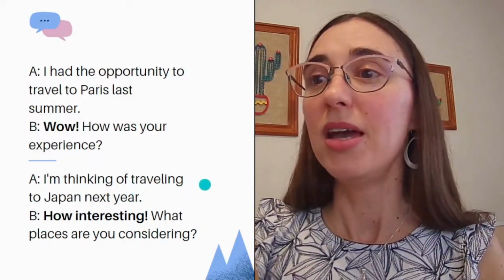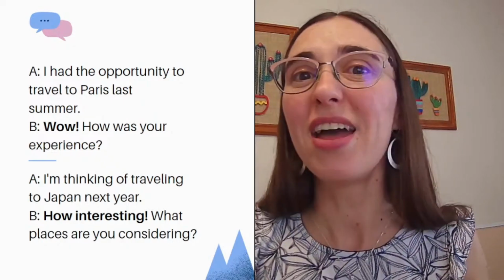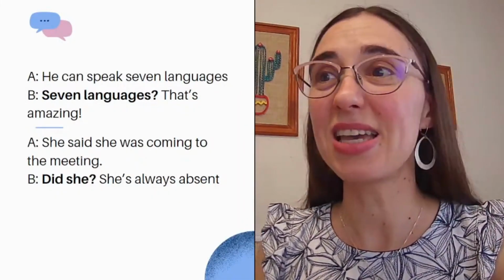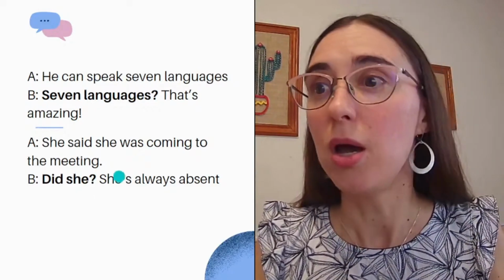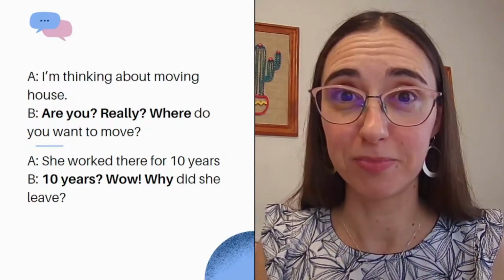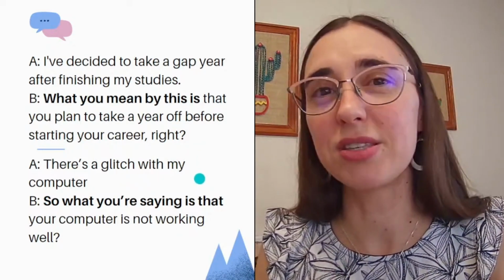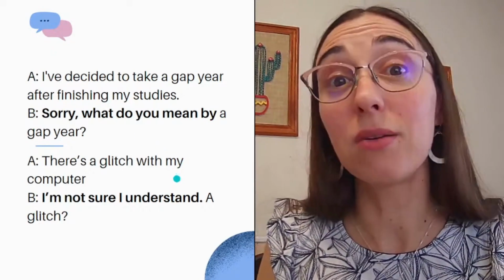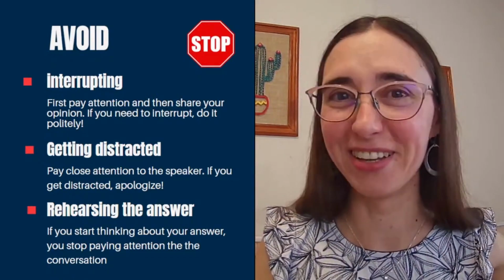Lesson #6: Master the Art of Active Listening!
Want to Speak English More Confidently? Master the Art of Active Listening!
Struggling to keep up in conversations? Wish you could understand spoken English more easily? The secret weapon you need is active listening!

In this video, I will show you how to become an active listener and take your spoken English to the next level.

✅You'll learn:

👉Essential techniques to truly understand what people are saying, not just the words they use.
👉How to pay attention to both verbal and nonverbal cues.
👉Powerful tricks to stay engaged and focused in conversations.
👉How to ask clarifying questions that show you're interested and following along.

By mastering active listening, you'll become a more confident and effective communicator in English.

✅This video is perfect for you if:

👉You feel lost in conversations with native speakers.
👉You want to improve your comprehension skills.
👉You struggle to keep up with the pace of spoken English.
👉You want to build stronger relationships through better communication.

Andre 🤓